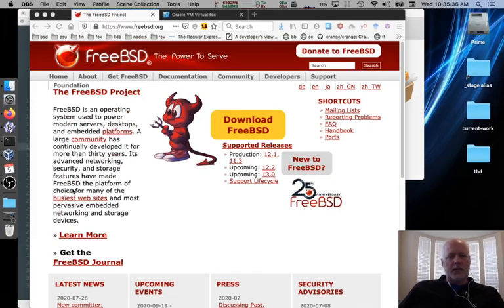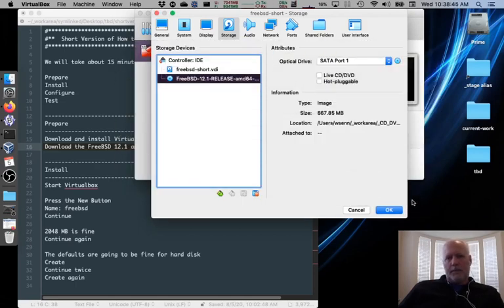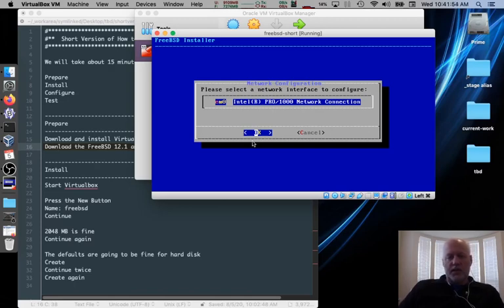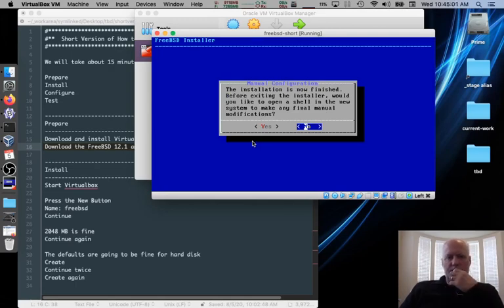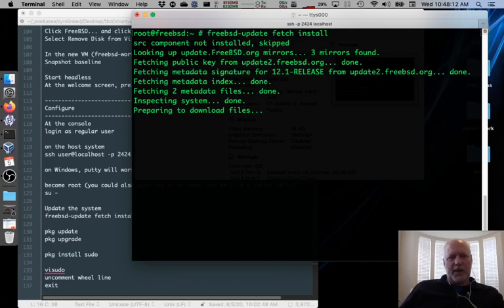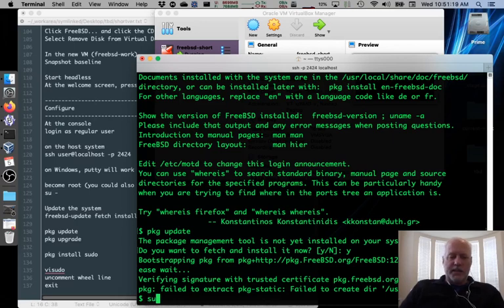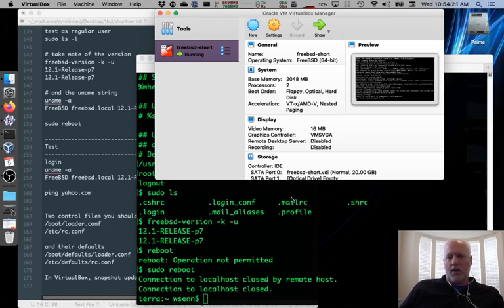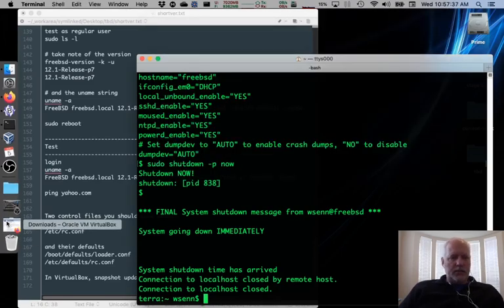Ep. 1a. Installing FreeBSD 12.1 on VirtualBox 6.1 (2020) - The Short Version (revised)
A no-nonsense version of the previous tutorial to install FreeBSD 12.1 on VirtualBox 6.1. This version is less than half as long, leaving out most of the commentary and just performing the install. This installs FreeBSD with just a base install (console only), in preparation for future work such as installation of the gui and preparing for systems programming.